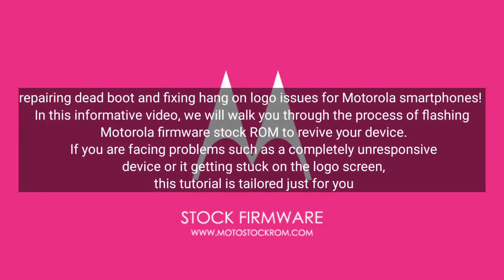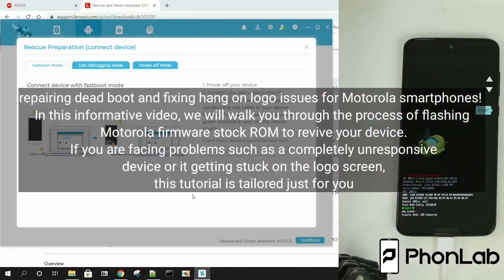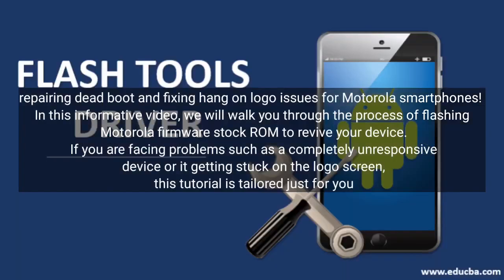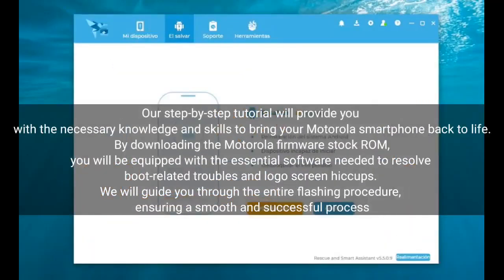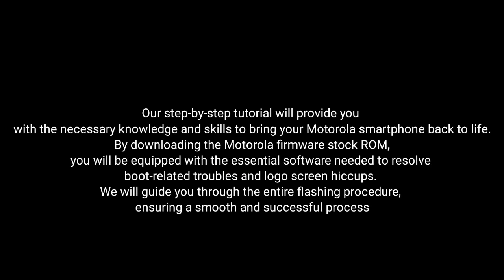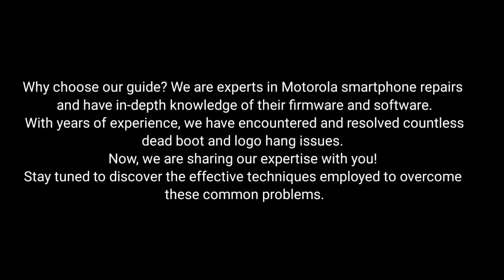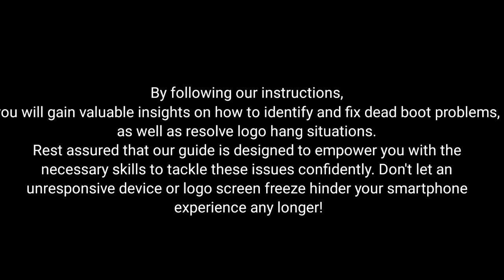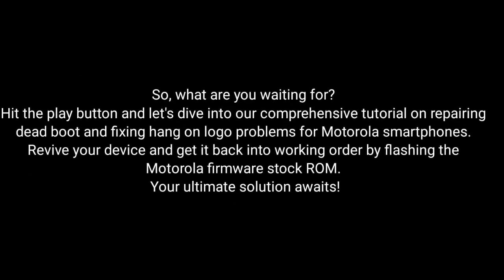Motorola E13 XT2345-6 Stock ROM Flashing (Official Firmware Only)